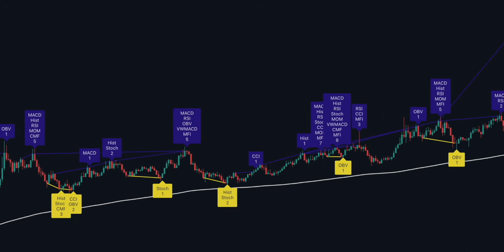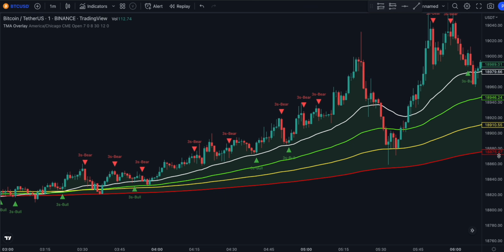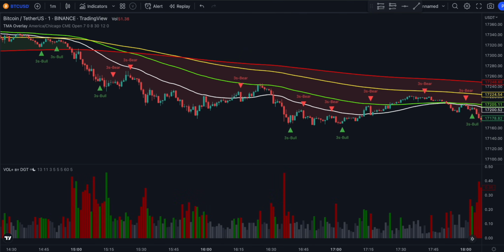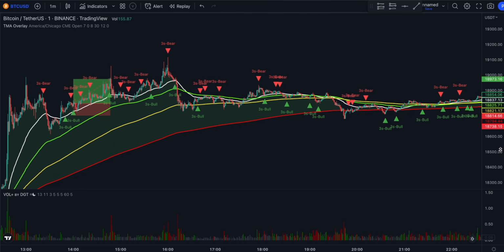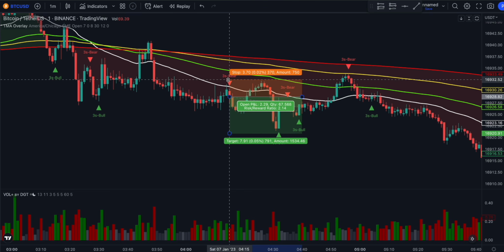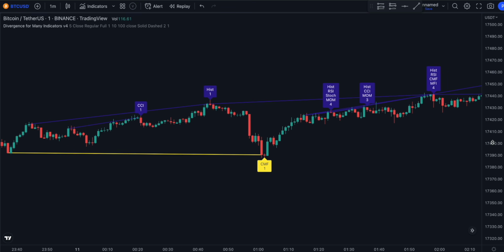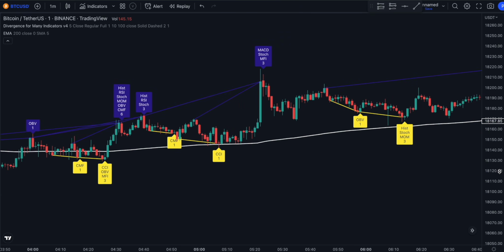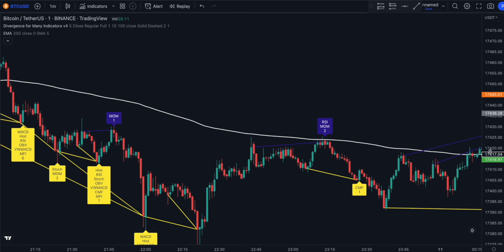Most Accurate TradingView Indicators For 2023 ( 100% Profitable )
Most accurate Free TradingView indicators for scalping, day trading, swing trading. Best free TradingView indicators for 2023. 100% work on crypto market, forex and stocks. Profitable trading strategy on TradingView. Scalping trading strategy for beginners. Advance trading indicators. Price action trading, 3 Line Strikes Indicators, Moving Average, Price patterns.